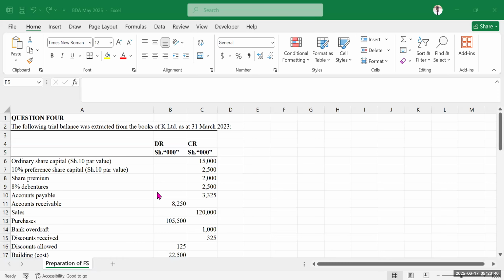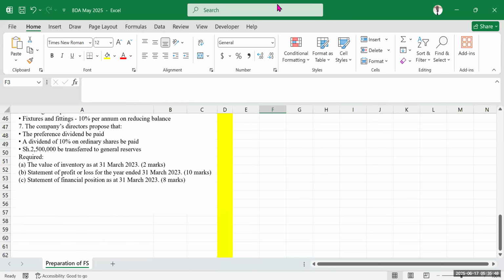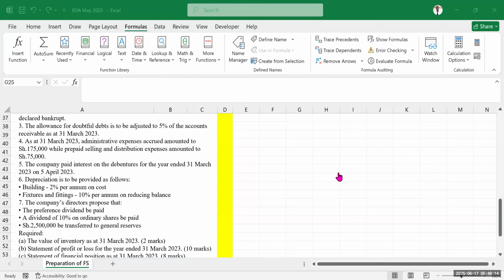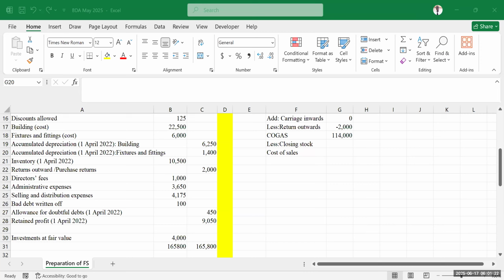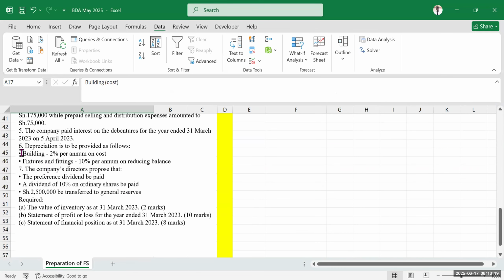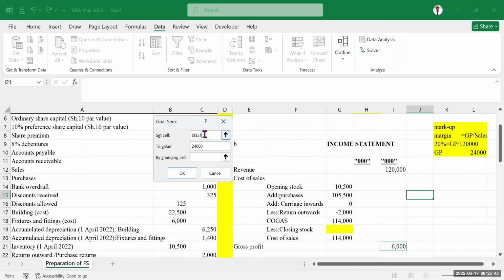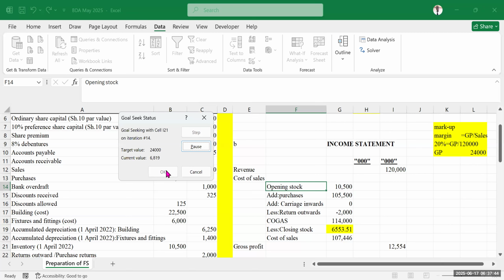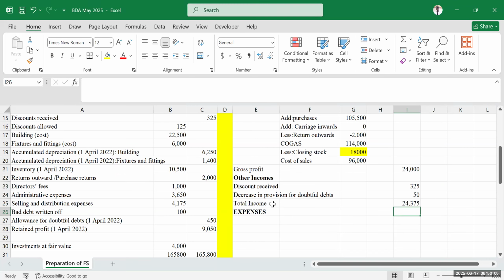FR-Preparation of Statement of Profit or Loss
Profit Perfect: Ace Your P&L and Nail Closing Inventory with Goal Seek Magic!
Imagine transforming numbers into insights effortlessly. Curious about how Goal Seek empowers your financial precision?